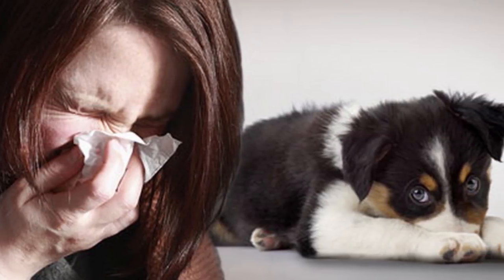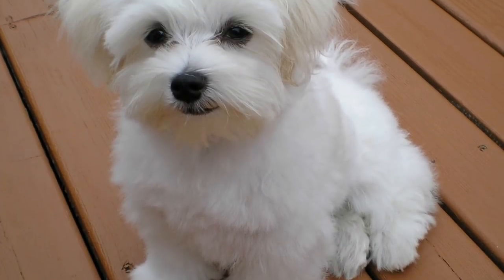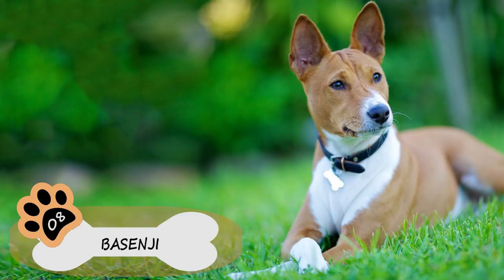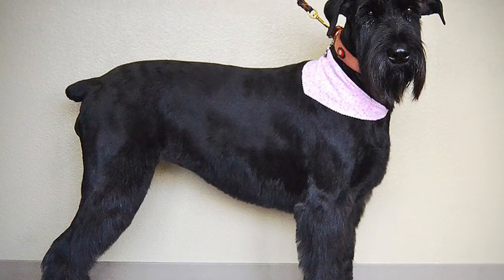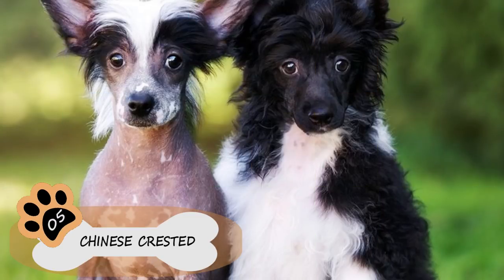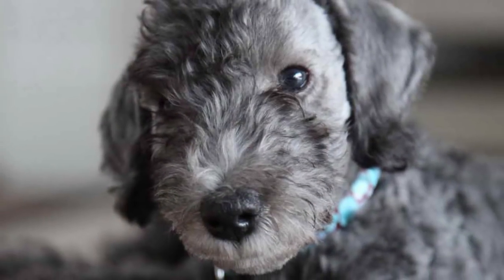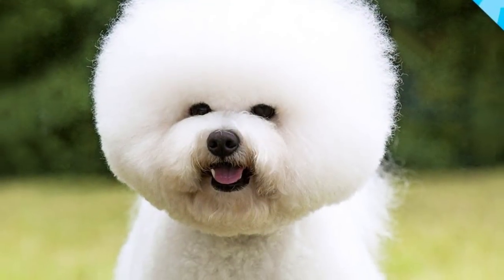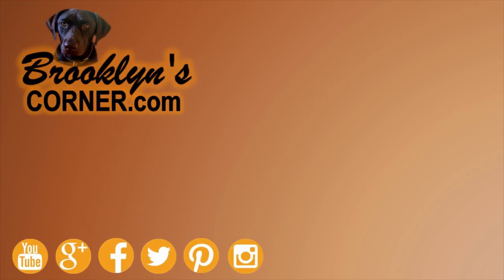Allergic to Dogs? Top 10 Hypoallergenic Dogs to Buy if you have Dog Allergies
Top 10 hypoallergenic dogs to buy if you have allergies
Even if many people believes that there are completely hypoallergenic dog breeds, the reality is totally different. If it loose a lot of hair, dandruff falls and causes allergy, but there are more suitable breeds that don’t produce reactions in allergic people. This is mainly due to the fact that human beings aren’t allergic to the skin of the dog, but they’re to the dandruff that is detached from the skin, some secretions and  to the saliva. So, if you want to identify which dog is right for you, you only have to stay with us to know 10 hypoallergenic dogs to buy if you have allergies.

Number 10 – Maltese
The Maltese is happy, lovely, playful, very intelligent and witty breed, but the best thing is, that doesn’t lose much hair! They’re great pets for anyone with allergies. They have a single layer of fur, similar to human hair, which grows constantly and doesn’t really come off, avoiding allergic reactions.

Number 09 – Samoyed
If you want a fluffly, big and allergic free dog, the Samoyed is the best pet for you. Known to be one of the oldest breeds, they’re are hypoallergenic dogs, because it hardly produces dandruff. They’re pets that need frequent care and attention, but also have a good character, they’re calm and love being in the company of children.

Number 08 – Basenji
These adorable dogs are known for been one of the strangest breeds in ten world. The Basenjis don’t bark, they scream, howl, growl or sing, they also groom themselves like cats, don’t lose hair or throw dandruff, becoming perfect pets for people with allergies.

Number 07 – Giant Schnauzer
Besides being one of the most popular dogs for its beauty, variety of sizes and easy training, the Schnauzer is also the best pet for allergic people due to the amount of hair he loose. If you want a faithful companion, who follows you everywhere and doesn’t leave you, the Schnauzer is your dog. It’s an active and very playful race, who loves to be with both adults and children ready to offer their love.

Number 06 – Poodle
Poodles are incredibly intelligent dogs that don’t lose hair and don’t leave dandruff at home. They’re perfect for anyone with allergies, but their fur needs a lot of attention. But, if this race comes in three sizes, toy, miniature and standard, how you will know which one is the best option? The answer is simple, although it isn’t proven that the smaller version causes less allergies, experts say that probably, due to their size, might be better for your health.

Number 05 – Chinese Crested
Less hair, less allergies. This phrase define this race. If you want to avoid dandruff at all costs, the Chinese Crested Dog is your best option. Its two versions, hairless or powderpuff, are equally perfect for those allergic people. This breed is very playful, alert and intelligent, stands out in the agility courses and they’re also affectionate and attentive with their human family.

Number 04 – Bedlington Terrier
If you still believe that only short hair dogs or whit no hair at all, were the best option, the Bedlington Terrier prove otherwise. With a look similar to lambs, this dog is known for be one of the best breeds for those with allergies. In addition to being practically hypoallergenic, the Bedlington Terrier are small, affectionate, intelligent and cheerful dogs.

Number 03 – Xoloitzcuintli
Just like all the hairless breeds, the Xoloitzcuintli or Xolo, due to its appearance, is not a very popular dog among people. Loyal, alert, intelligent, calm and lovely, this breed is not only perfect for the allergic, due to the little dandruff it produces, but they’re also excellent watchdogs.

Number 02 – Bichon Frize
Raised to be hypoallergenic dogs, the Bichon Frize has a beautiful soft curly coat that traps all the dust and dandruff, which makes them perfect for people with allergies. Cheerful, playful, affectionate and very intelligent, this breed is a great family pet that will fit very well to his new human family.

Number 01 – American Hairless Terrier
You may wonder, what makes this dog the best option against allergies? It is easy! They don’t have hair and don’t produce any dandruff. Recommended by experts as one of the best pets for people with allergies, the American Hairless Terrier is a rare breed, very active, intelligent and lovely. Perfect for huge families, it’s a playful, energetic dog and an excellent companion to train, run and play.